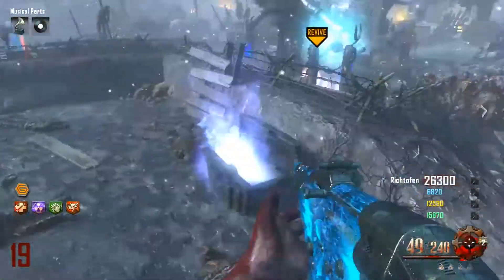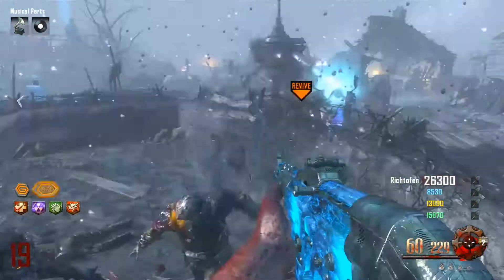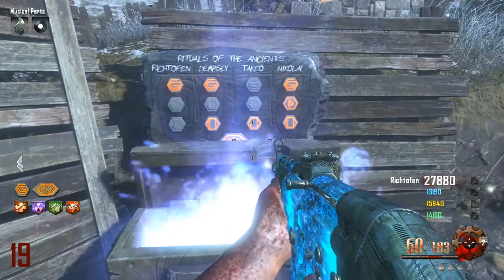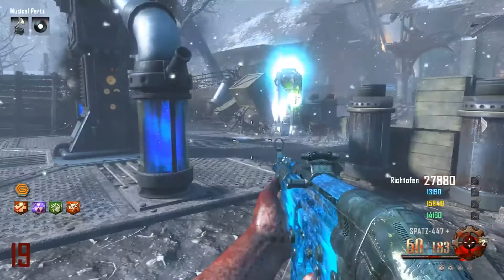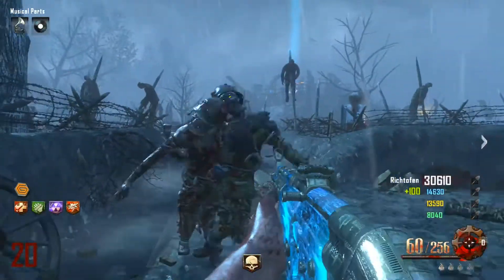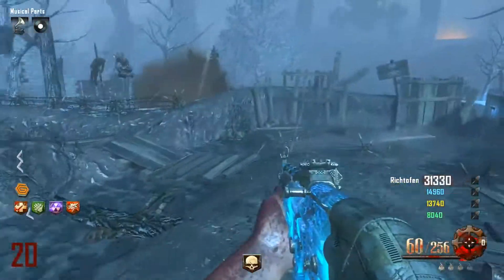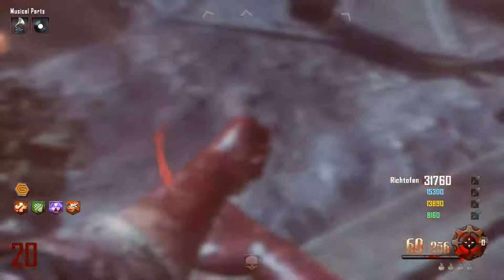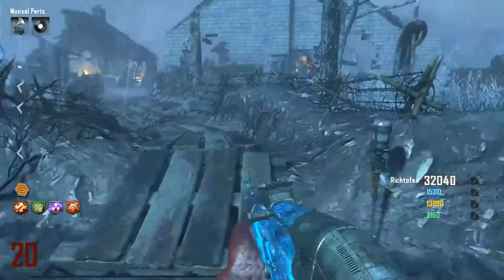Black Ops 2 ZOMBIES: ORIGINS EASTER EGG | How To Get Falcon Punch!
so yeah, this falcon punch or thunder fist thingy is pretty badass if i dont say so myself! whatever its called i teach YOU how to get it! :D